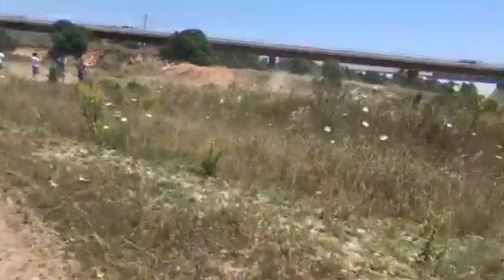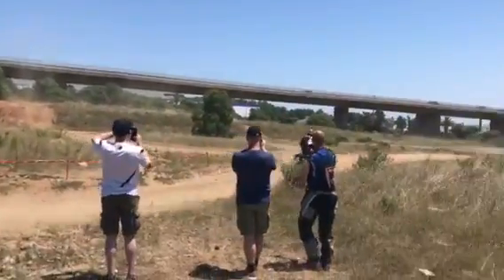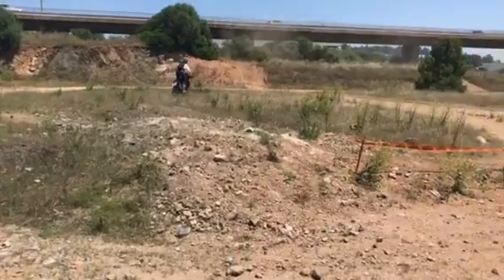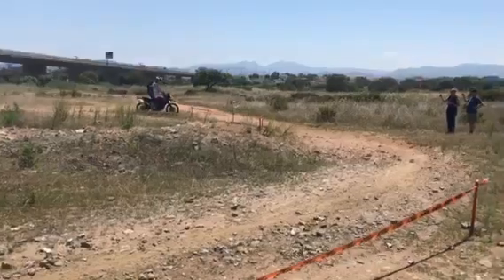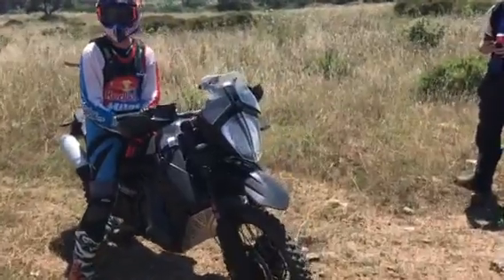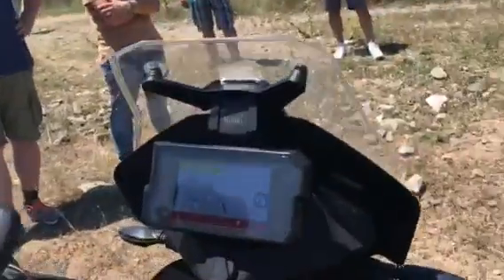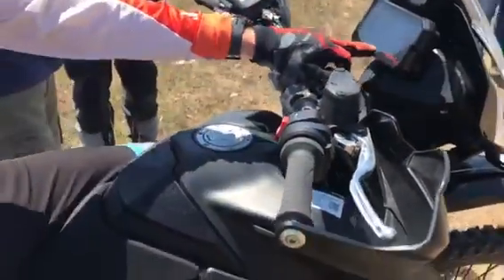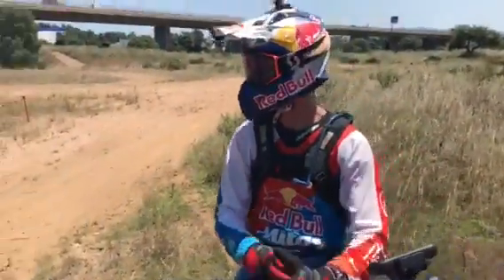KTM new790 Adventure Chris Birch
New KTM 790 Adventure prototype No.4 seen st the recent KTM Rally in Sardinia- Chris was putting it through its paces, I was lucky enough to see this and have a brief chat about the bike.